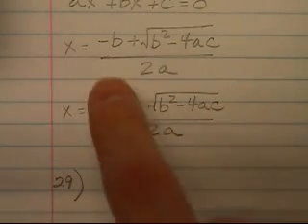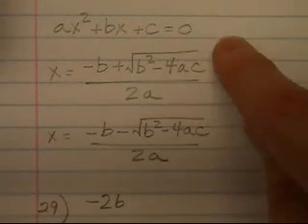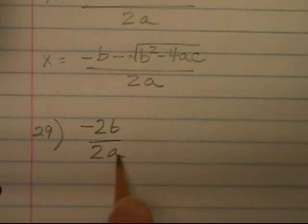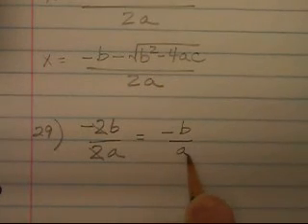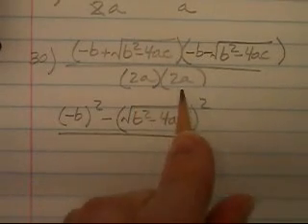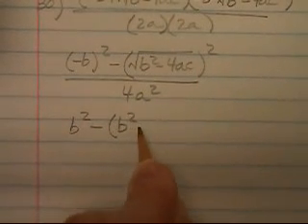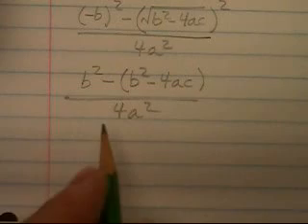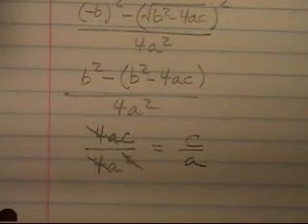Properties of roots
Properties of roots of a quadratic equation